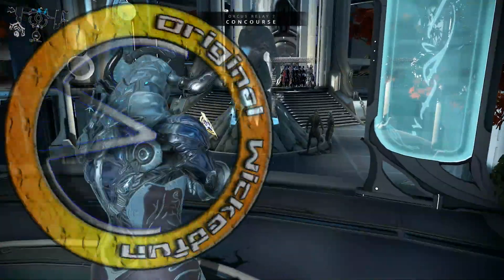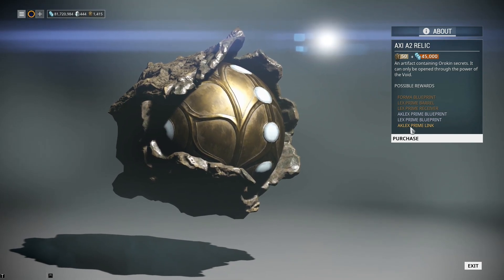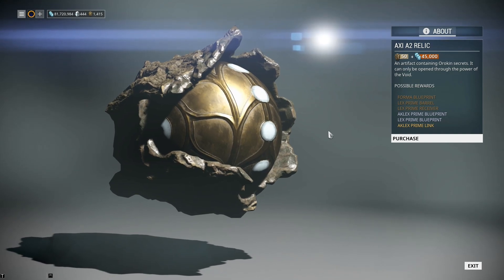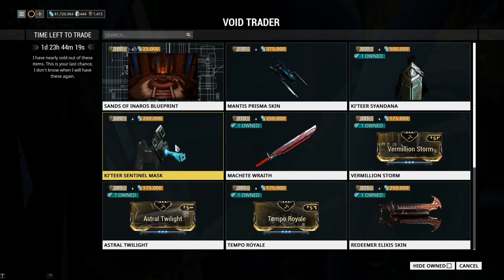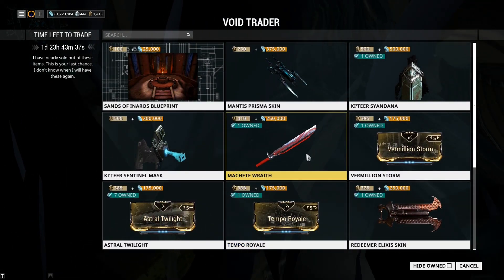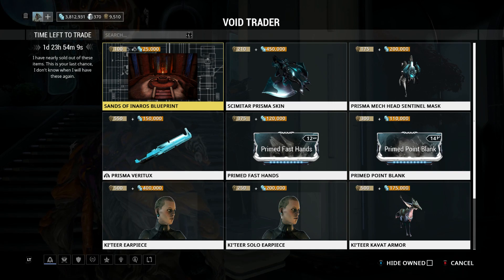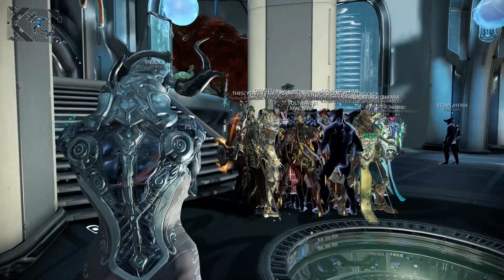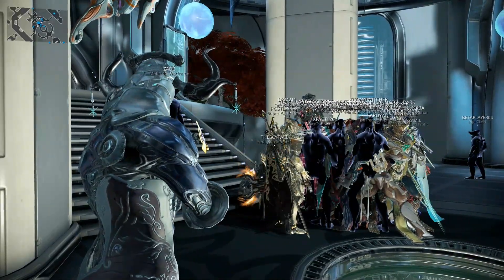Warframe - Void Traders Returned! 56th rotation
baro the void trader has returned and brings with him:

On PC:
Sand of inaros Blueprint
mantis prisma skin
ki'teer syandana
ki'teer sentinel mask
machete wraith (save your ducats)
vermillion storm
astral twilight
tempo royal
redeemer elixis skin
credit booster
quanta vandal
quanta aufeis skin
Axi A2 relics (needed for AKLEX prime)

Over on console:
Scimitar prisma skin
prisma mech head sentinel mask
prisma veritux
primed fast hands
primed point blank
ki'teer earpiece
ki'teer solo earpiece
ki'teer kavat armor
Primed reach=
dragon mod pack
falcon mod pack

PC location: Orcus Relay pluto
XB1 location: Orcus Relay pluto
PS4 Location: Kuiper Relay Eris

and dont forget, his stuff rotates as he's only here for 48hrs and will leave sunday so best to get in before

sunday to make sure you can get soemthing if he has something you want that is.